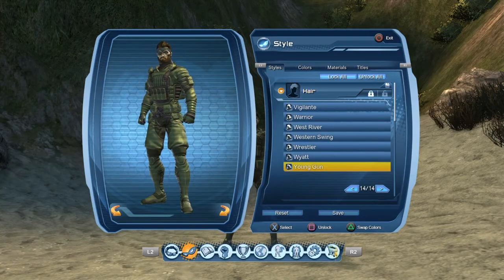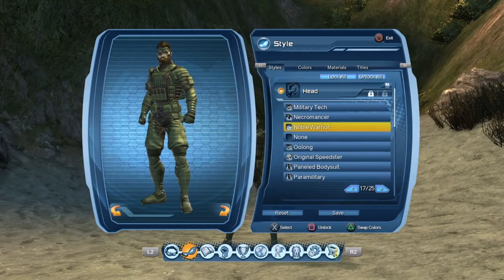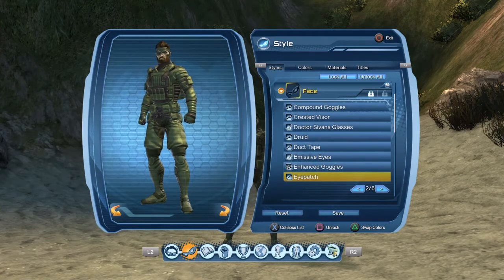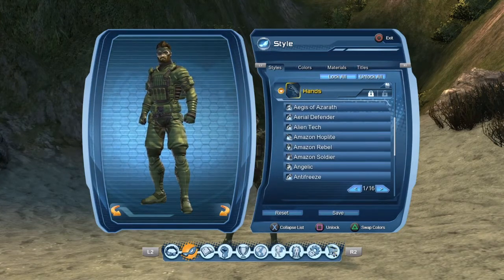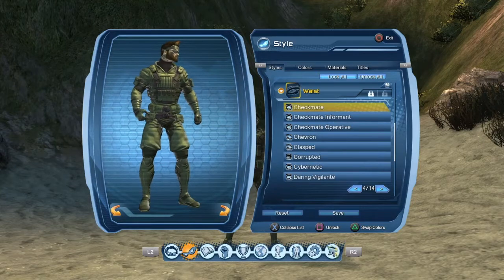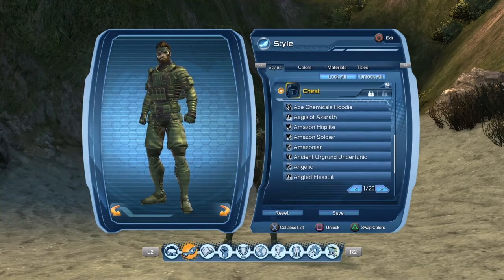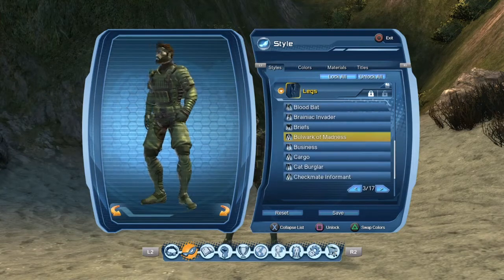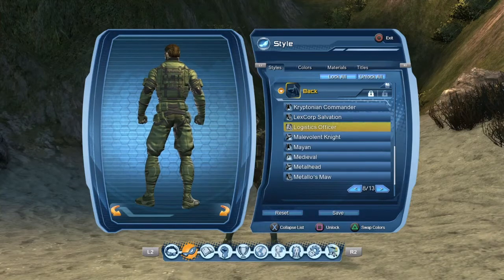Snake Style - DCUO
A style inspired by the character code named Snake from the game Metal Gear Solid 3 Snake Eater.